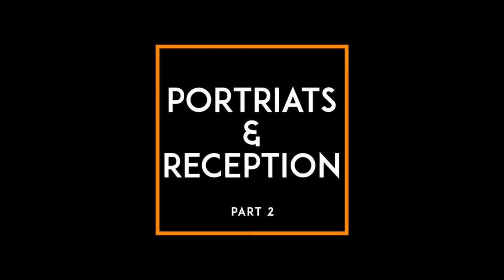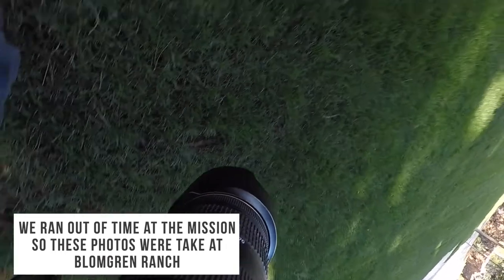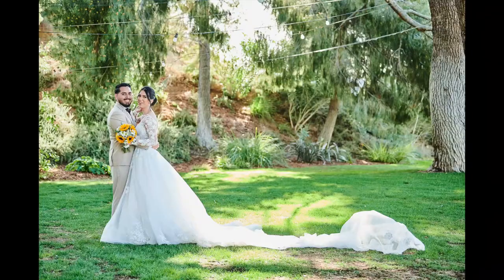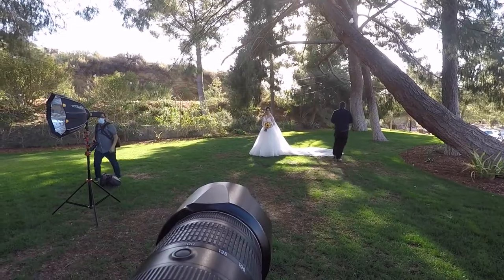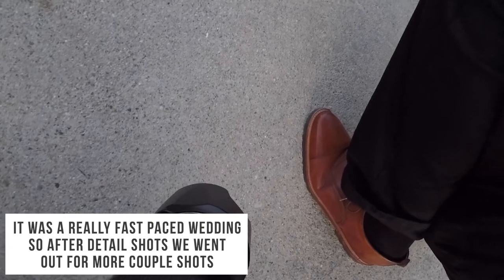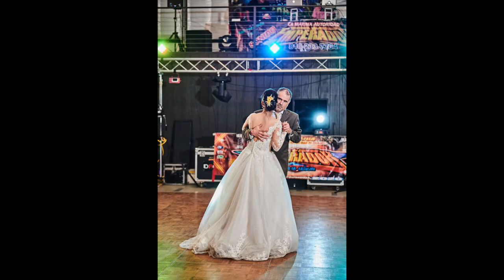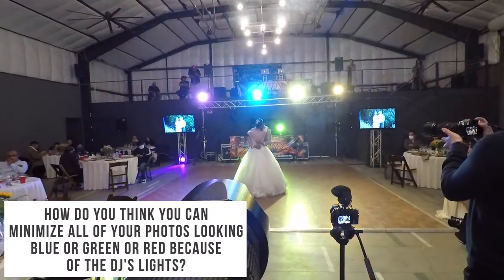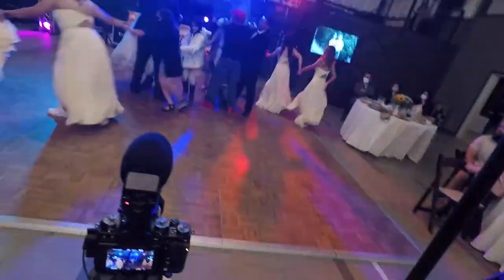Wedding Photography Behind the Scenes - With The Nikon Z6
You are on top of my camera with my Nikon Z6 and go pro to see everything about this long and beautiful wedding. How do I handle the obnoxious DJ Lights, how do I take the bridal portraits? Check out the video and see for yourself.